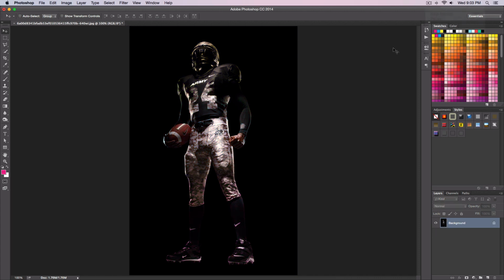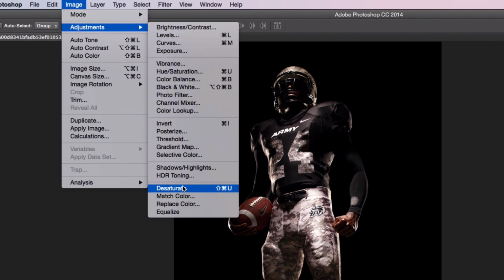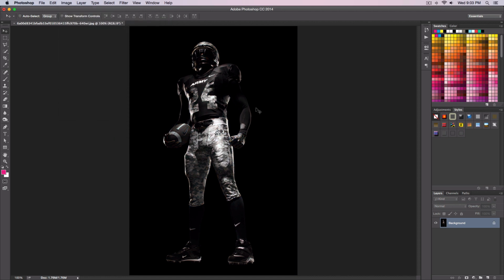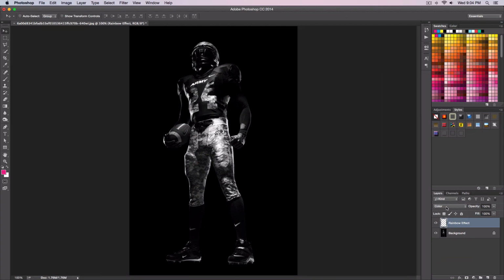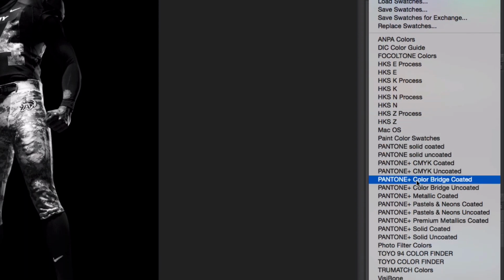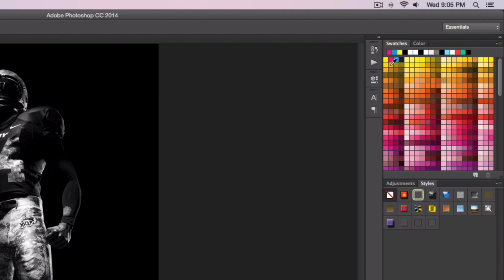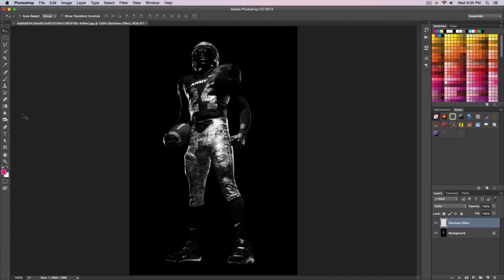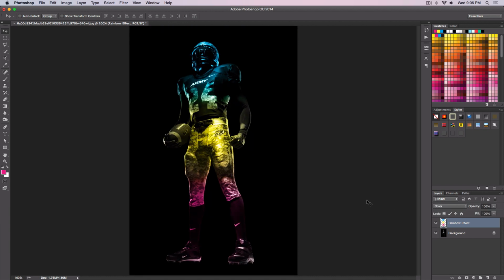Create An Easy Rainbow Effect In Photoshop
Easily create a rainbow effect to any pictures in Photoshop with three different colors and blend modes. Works best with black backgrounds!